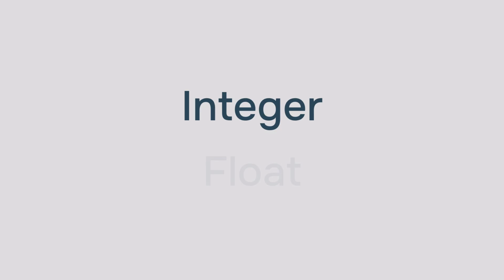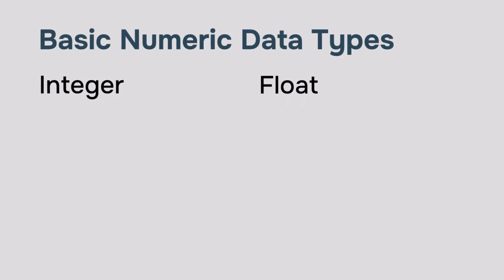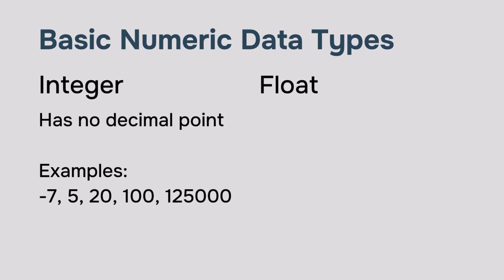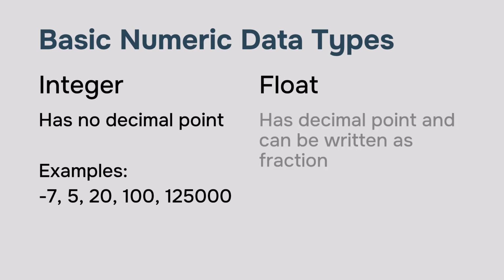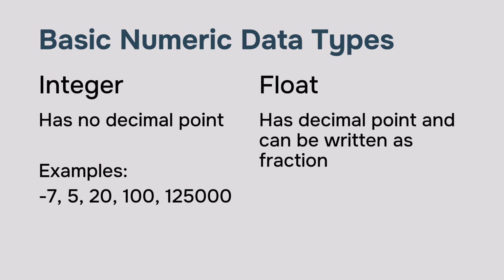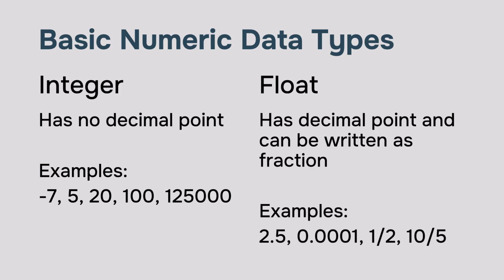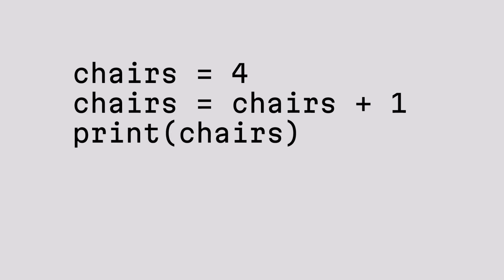Lesson 5 - Numbers in Python | Python Course